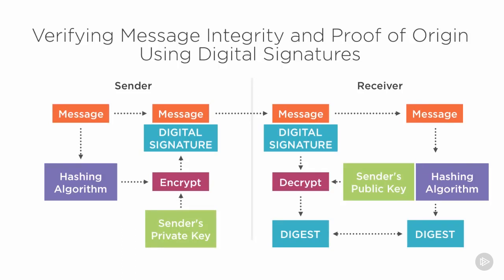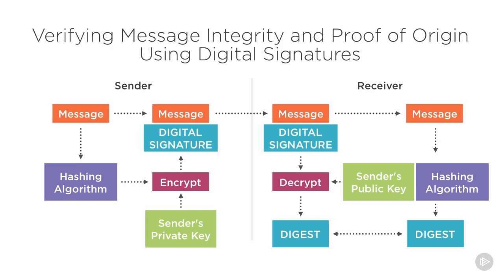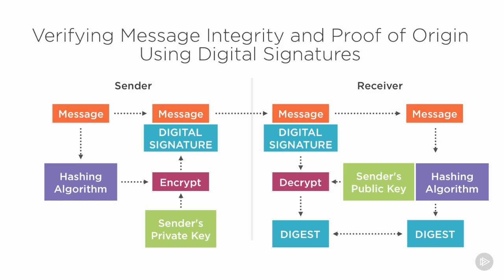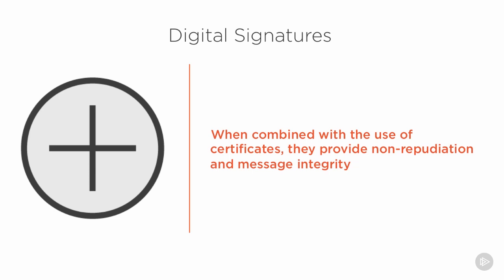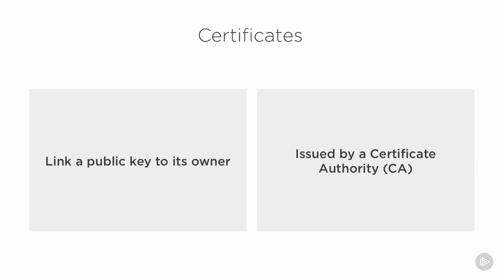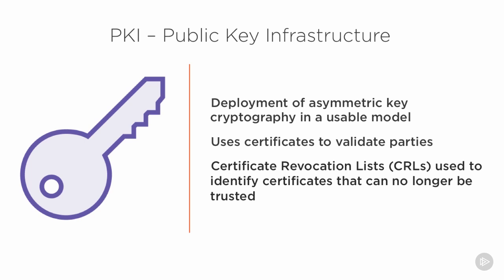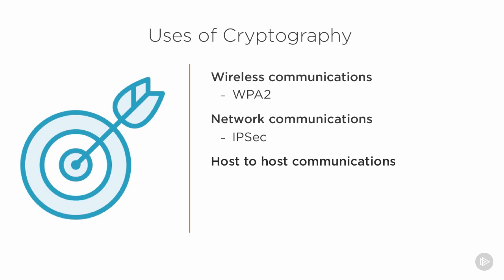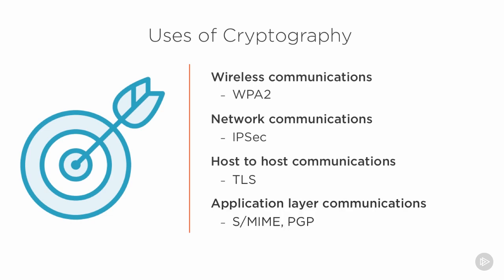Protection of Information Assets-24 Verifying Message Integrity and Digital Signatures